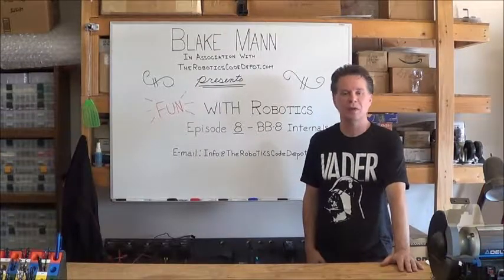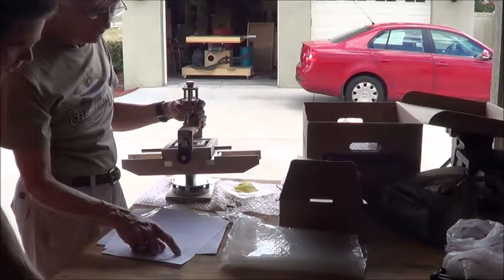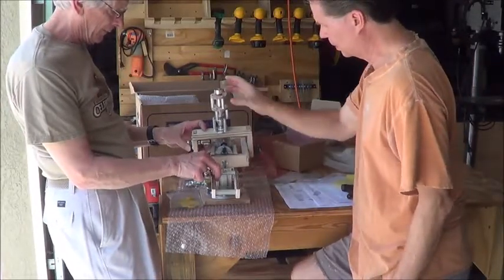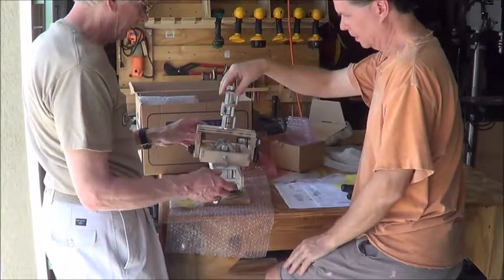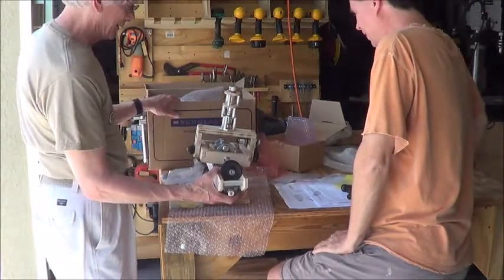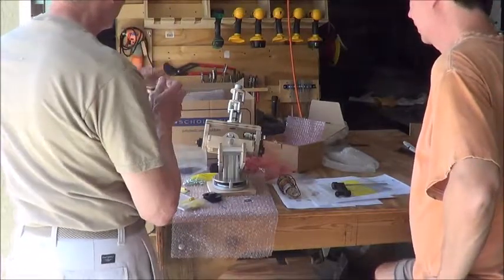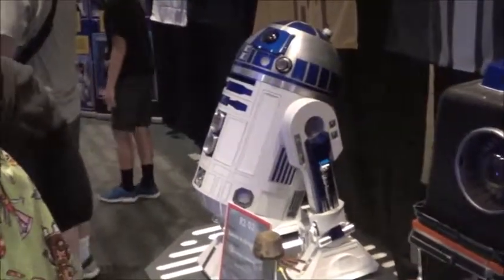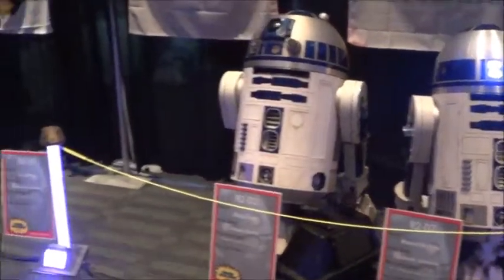Fun with Robotics - EP 8: My guest Bob Ross shows the progress on his BB-8 droid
Our Mission:

TheRoboticsCodeDepot.com is a web site devoted to promoting the field of robotics. Robotics is gaining unprecedented popularity all over the world and it is a great time to get involved. There has been tremendous progress in the field and today there are company's that supply every imaginable mechanical or electronic part you need to build a robot. If you still can't find what you need then there are company's that will build custom parts to your exact specifications.

Crypto Tip Jar - All tips are greatly appreciated!

BitCoin:          18yEMRzRajqeFMScnip5VZ9K8BqEGWc1tM
LiteCoin:         LaoH8iBodEPoUKMDAQbvvpMbHeWZyBftPK
EOS:                he3tcnjxgene
Ethereum:      0x0DA8F8dB8a1e217Da0C8978f5Edd10fBb87debD6
DAI:                 0x0DA8F8dB8a1e217Da0C8978f5Edd10fBb87debD6
SALT:              0x0DA8F8dB8a1e217Da0C8978f5Edd10fBb87debD6
OmiseGo:       0x0DA8F8dB8a1e217Da0C8978f5Edd10fBb87debD6
BAT:                0x0DA8F8dB8a1e217Da0C8978f5Edd10fBb87debD6
Populous:      0x0DA8F8dB8a1e217Da0C8978f5Edd10fBb87debD6
Pillar:              0x0DA8F8dB8a1e217Da0C8978f5Edd10fBb87debD6
DASH:             XsSBtu5uaDgUDo1NPEgGSizsCQ8C4KsRWx
ZCASH:           t1LSEzX57Qmhez7JD73aapL5i8pyT8hPVHR